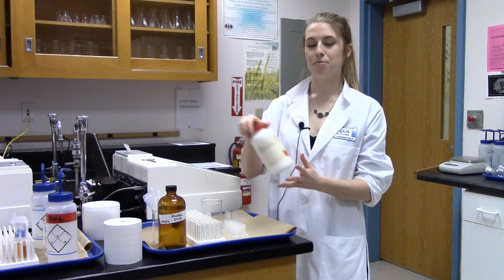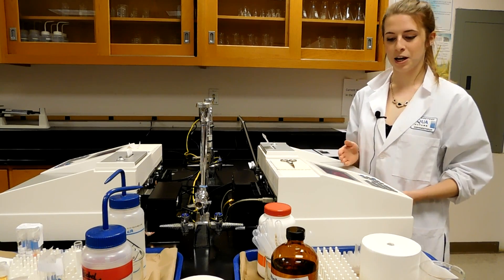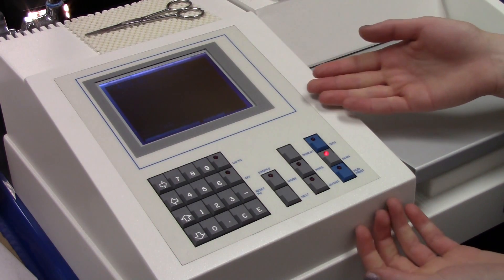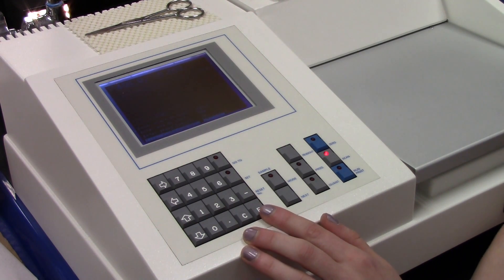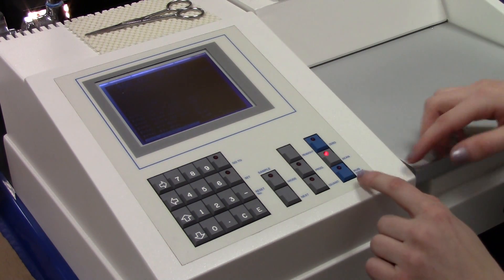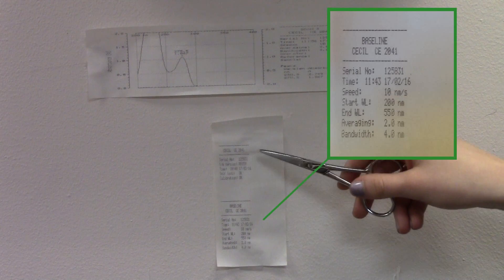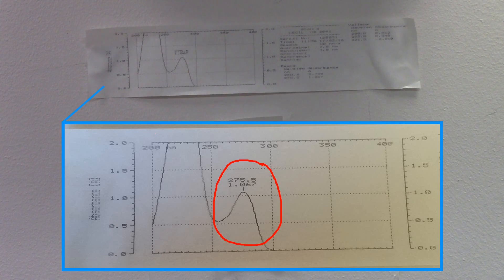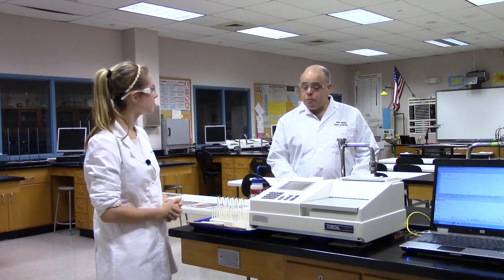Buck Scientific - How to: Find the Lambda Max of Aspirin Using the CECIL 2041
Kylie Fawcett, a student at Bridgeport Regional Aquaculture Science and Technology Education Center, will demonstrate how to  find the lambda max of aspirin using the CECIL 2041 UV/VIS instrument. She will provide a quick guide as to how to prepare your sample for the analysis and how to use the CECIL 2041 to find the lambda max of aspirin.

About Kylie Fawcett:

Kylie Fawcett is a student at BRASTEC. Her passion for scientific research was launched during her sophomore year when she took Introduction to Analytical Instruments. . The class incorporated instruction on over 10 different instruments, including the Buck GC, HPLC, Cecil and IR, and taught lab reporting and writing techniques for research. Kylie thrived in the class and embraced the challenges in perfecting equipment techniques and processes.

With her knowledge of the analytical instruments, Kylie is using the freeze dryer and IR to lyophilize and compare samples of collagen. She hopes to develop new techniques in the creation of surgical sutures.

Kylie has competed in state and national science competitions, taking first place in CT and recently ranking in the top twenty students nationwide at the national convention in Kentucky. She is also a gifted artist, Varsity athlete and President of the schools chapter of the FFA. Kylie will attend college in the fall of 2016 and hopes to study biomedical research.

About Buck Scientific:

Buck Scientific, Inc. has more than 10,000 satisfied instrument users in over 40 countries. We support a wide variety of customers in the industrial, environmental, quality control, mining, plating and educational markets. Our engineers and chemists are continuously developing new applications to serve particular needs. Please call us toll free 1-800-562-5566 to find out how we can provide help for your specific requirements.